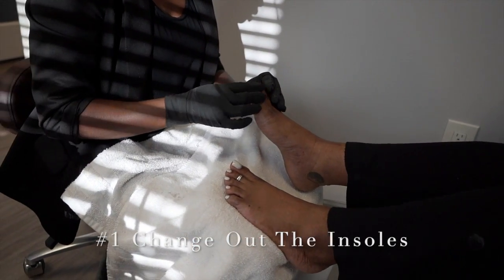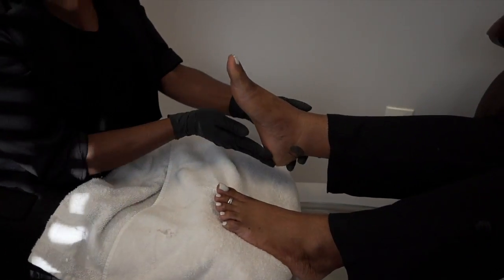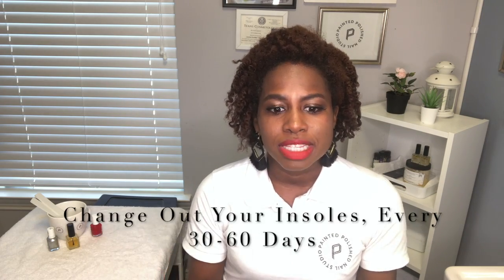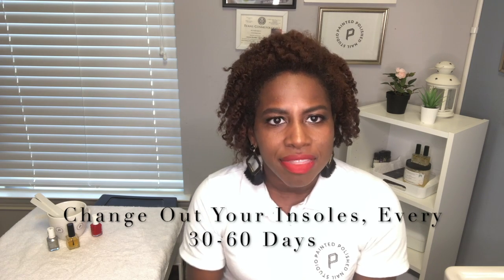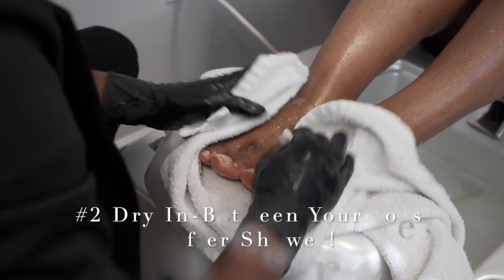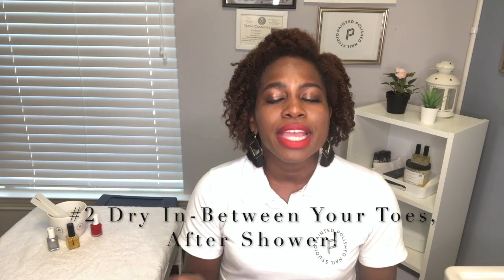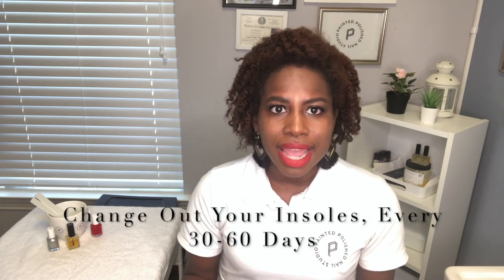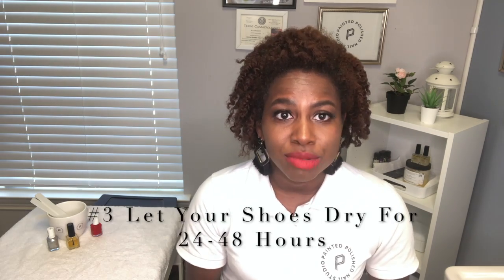Professional Foot Care Tip| How To Get Rid Of Stinky Feet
Got stinky feet?
No need to suffer!
Try these professional tips.
 I'd love to hear your thoughts/questions!
Let's get social:
- New Episode weekly on Tuesdays